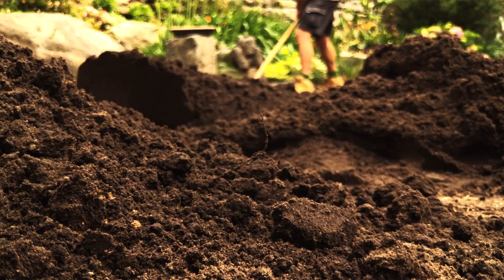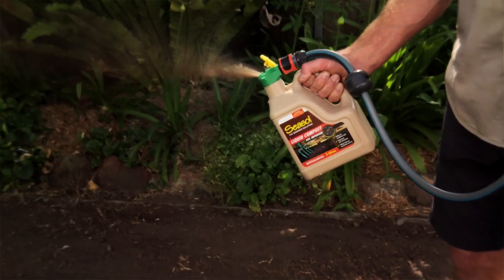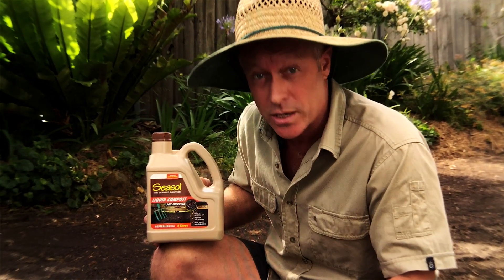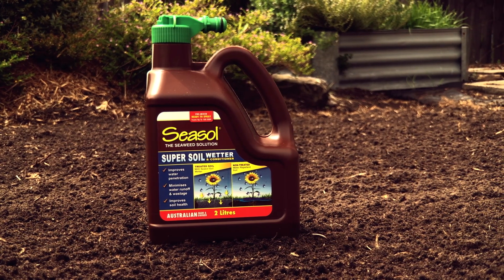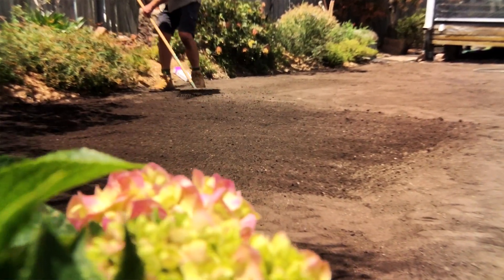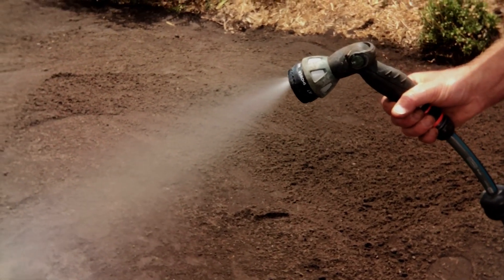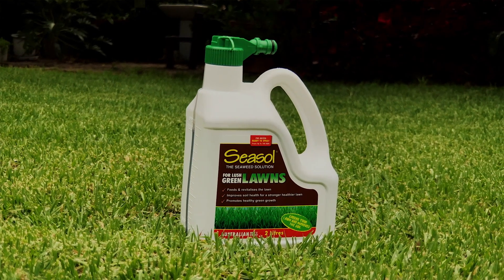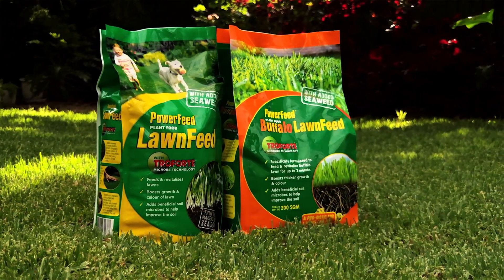Seasol How to Lawn Videos with Nigel Ruck - Number 1 of 5 - How to lay lawn seed.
Nigel Ruck here and I am about to sow some seeds for a new lawn I am installing. Whether you are growing from seed or laying new turf, soil prep is critical for success, so make sure to carry out any necessary soil improvement works.
Seasol Liquid Compost is perfect for soil preparation, with no digging required. It's a fast-acting liquid that can be applied to any soil and the hose-on application is really easy - just let the liquid do its work.
The standard application rate is every 3 to 6 months. But for extremely poor soils apply it every two weeks until the soil improves. The highly active liquid compost helps improve the soil structure and moisture retention. It also helps to break up clay soils and reduce nutrient loss in sandy soils - and that what you want. Seaweed, fish and nutrients boost soil and lawn health. It also helps boost root growth and improve soil, especially after lawn preparation and maximises nutrient uptake by lawns.
If your soil has dried out, apply Seasol Super Soil Weter & Conditioner as this really helps out if your soil has dried out below the surface.
It got all the good gear found in Seasol plus highly active liquid compost and a wetting agent which is important to hold water and nutrients in any soil but especially hydrophobic soil and soils that have been allowed to dry out for a while.
Rake the lawn in one direction to create furrows, then broadcast your seed evenly over the area. Then rake in the opposite direction to lightly cover the seeds. It's essential to keep the top 10mms or 1cm of soil moist at all times during germination by lightly misting with the hose. Don't let it dry out.
Germination can take one to three weeks depending on the soil temperature and the time of the year.
During establishment,  Seasol is perfect for helping to develop a strong root system and overall health. Apply every 7 to 10 days.
Once your lawn is established, which is about 5 weeks, keeping it healthy and vigorous is not only important but easy to do.
For ongoing care, you have Seasol for Lush Green Lawns and in the same range a Buffalo formula. Good for all lawns but specially formulated for Buffalo.
For granular slow-release action use PowerFeed LawnFeed with all the nutrients, seaweed and beneficial soil microbes for above and below the soil and lawn care.
Plus there is the Buffalo formula in this range too.